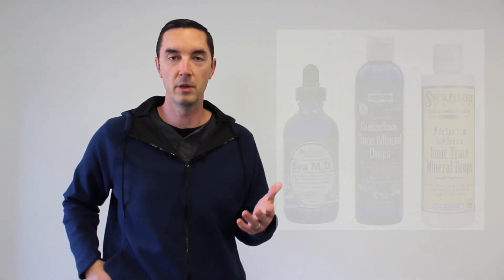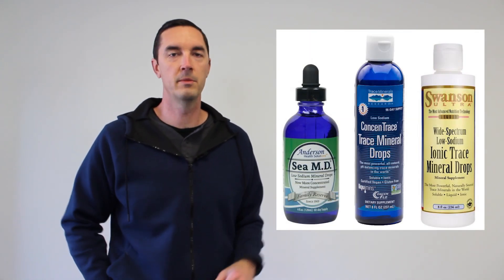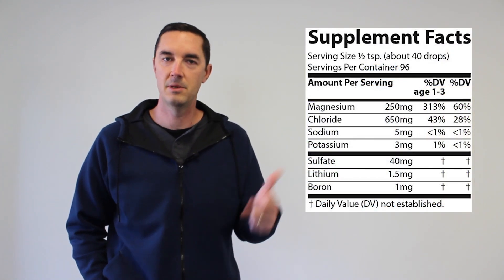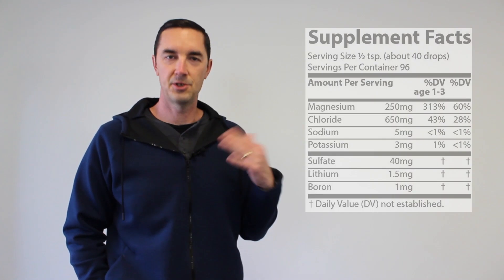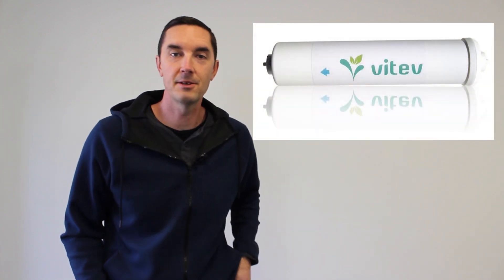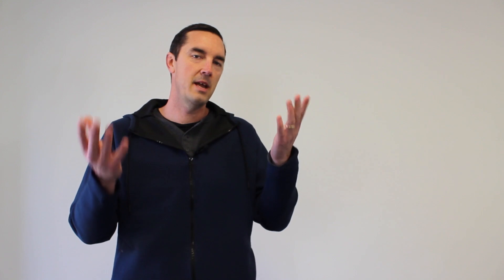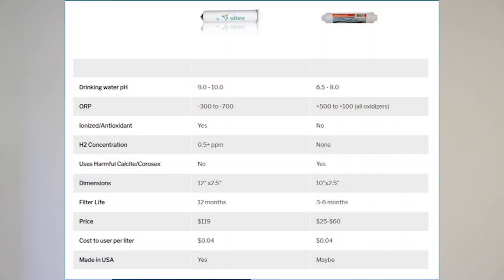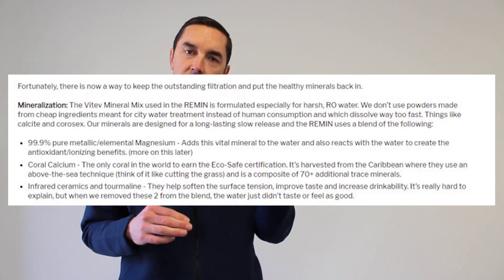5 Ways to REMINeralize Reverse Osmosis Water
Reverse osmosis users have realized that they need to add the good stuff (ie minerals) back into their water before drinking or using to cook. This video is thorough and detailed look of the available options with the good and bad aspects of each. Here are the 5 most popular ways to remineralize RO water:

0:00:48 - Calcite cartridges (the most common)
0:04:19 - Mineral drops
0:06:26 - Baking Soda and/or Salt
0:08:30 - Alkaline Pitchers
0:10:16 - The REMIN RO Remineralization Filter